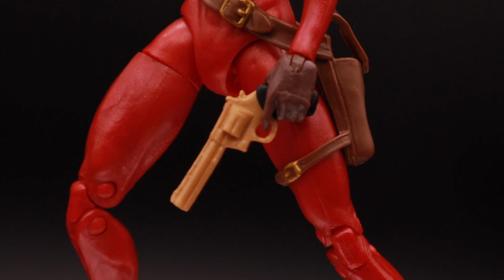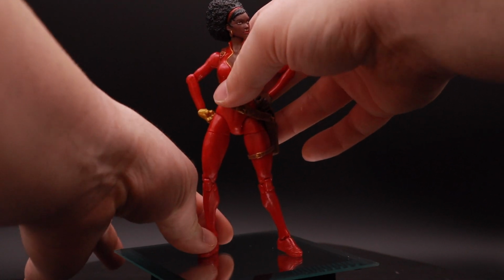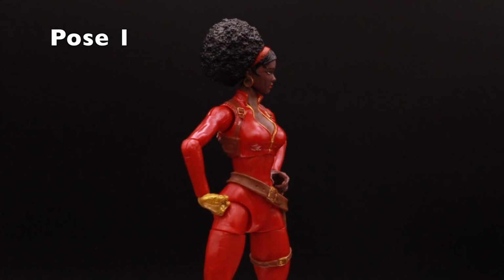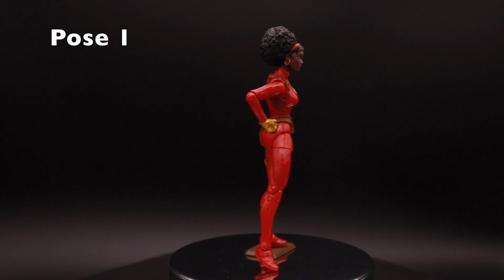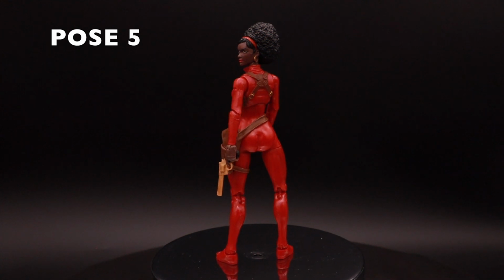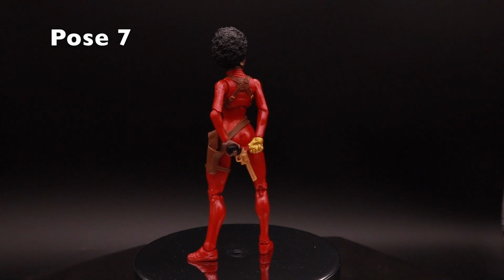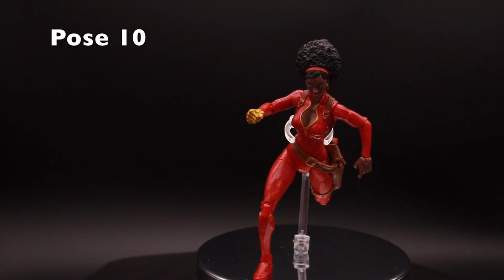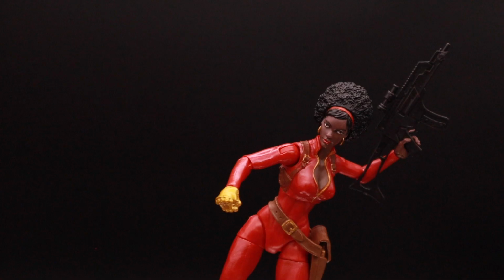How to pose female action figure? | Misty Knight Marvel Legends 2015 Rhino BAF Wave by Hasbro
Not an easy action figure to pose. Top-heavy. The weak paint job on the face. Limited mobility of Marvel Legends female figure. All of that adds up to quite a challenge.10 + pose examples of what action and feminine poses we can get from her.

It's Marvelodad here from Norway.
Today on the table we have:
Misty Knight.
Very decent figure from Marvel Legends
by Hasbro beautifully represented in a
cinematic universe by Simone Missick in
Luke Cage series I believe in this
collect MCU universe those series who
used to count the math part of it she
was the first African-American female
superhero here we can see a little bit
of close-up for all the details the
belts that are sculpted on her back and
underarms the belt on her waist as well
as a gun holder the gold details
beautifully done
close up on her bionic arm really decent
I wouldn't complain if I would have
liked two options maybe a one that she
could hold something so you could
present her holding two guns or
something like that Misty Knight isn't
very easy figure to pose because she's
top-heavy the sculpture of the head and
all of that makes the weight plus I
don't know if this is only my with my
figure by the ankles and knees the
joints there are just a little bit loose
I must figure out something for that
so I had to skip the mirror into this
the new stand that has a hole in it

I experiment with a piece of
a match, a simple  wooden match but it was
a little bit too small so what I did I
thickened it with tape normally it works
perfectly with my dioramas this time it
didn't so I simply went back so what I
did I use an old GI Joe stand so today
we're gonna use this clean mirror
platform stand some pose is gonna fit
better some not so because they're gonna
be more of an action pose the others
will be like modeling poses to represent
this beautiful female body of an action figure

so the first one will be very
simple originally the idea was to make
it this urban look of hands in a pocket
easy going all the weight on one hip the
another leg is extended a little bit
because she cannot she doesn't really
have pockets we use a belt and this
trigger hand to kinda grab it to give
this kind of easy-going look.